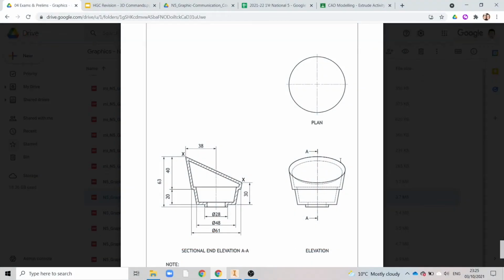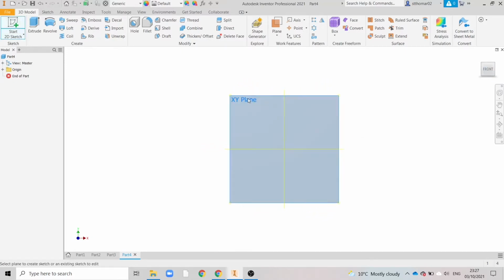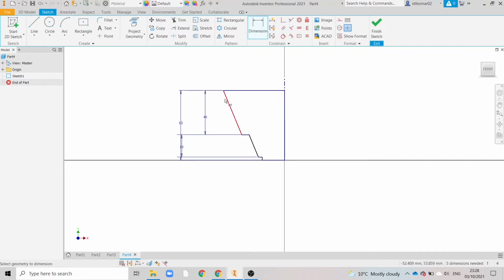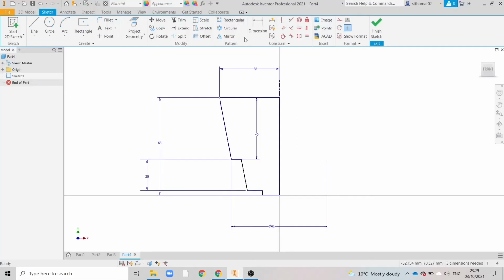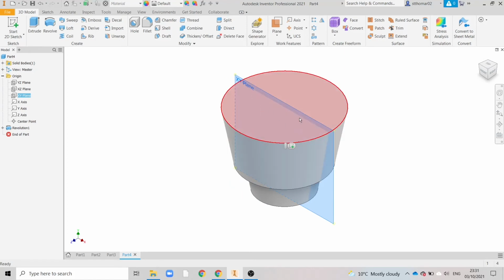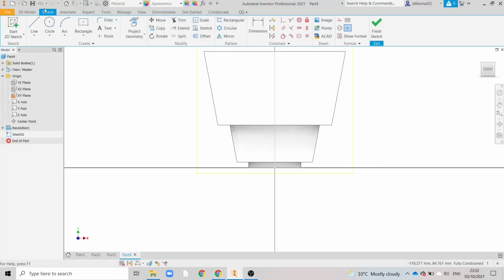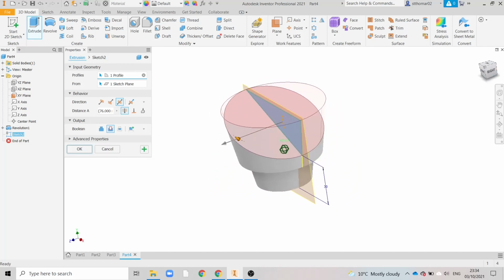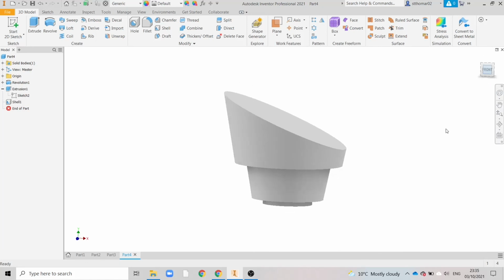N5 Graphics - CAD Modelling - Revolve 03